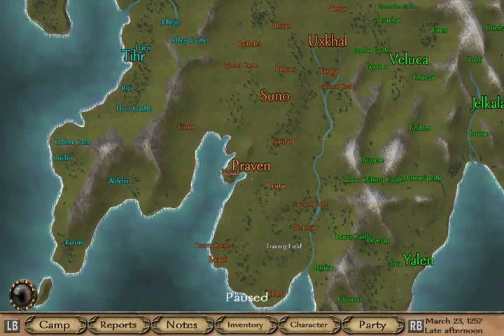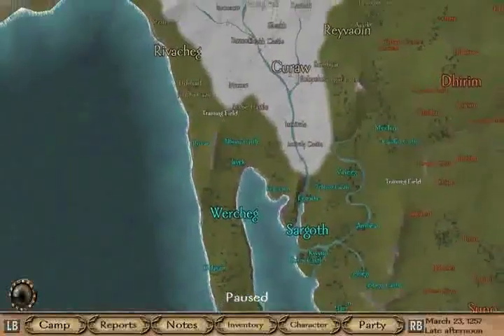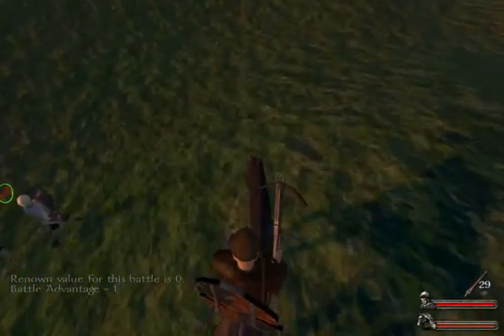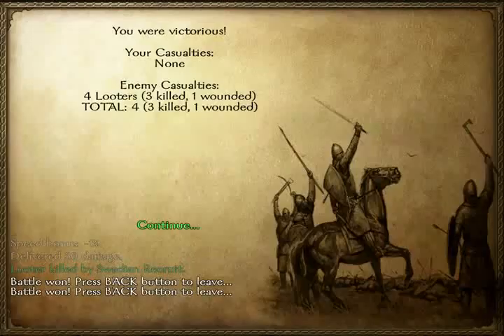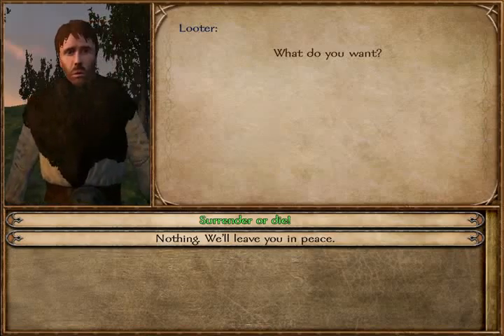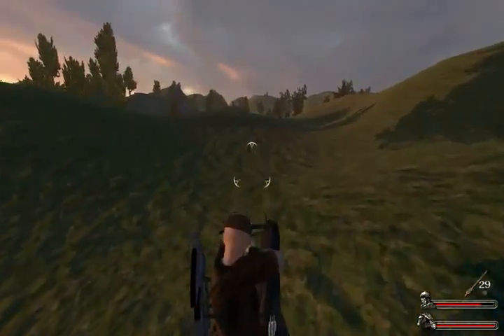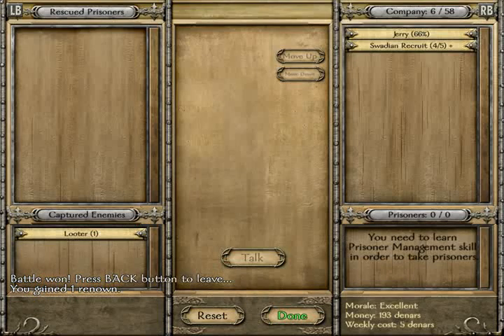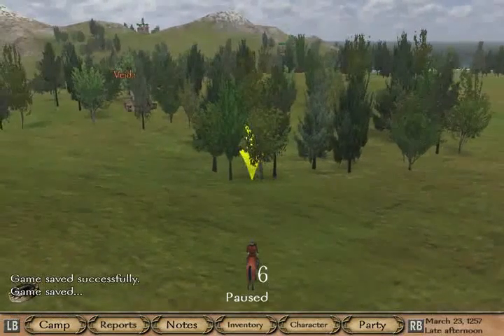Warband Episode 12 Let's play